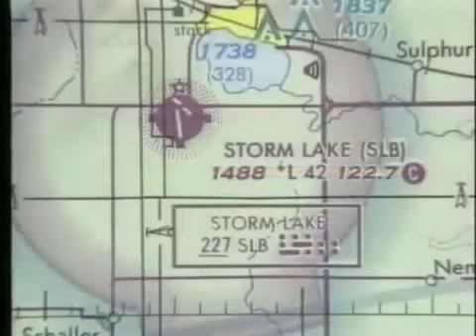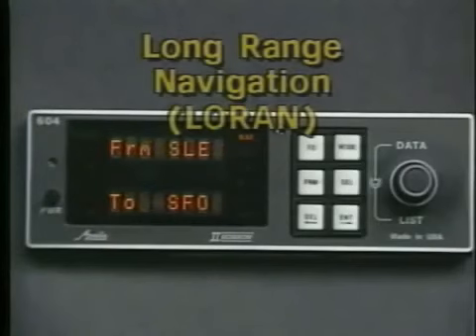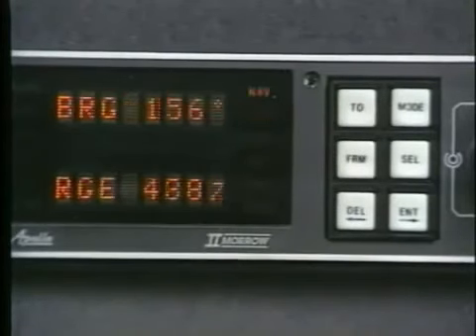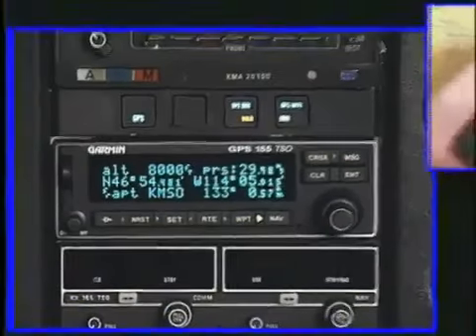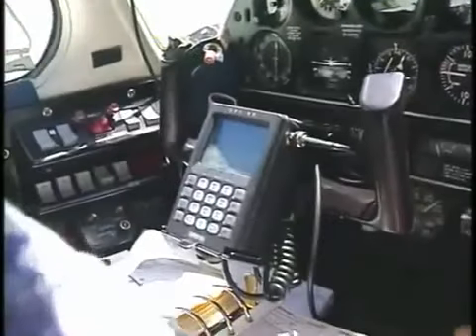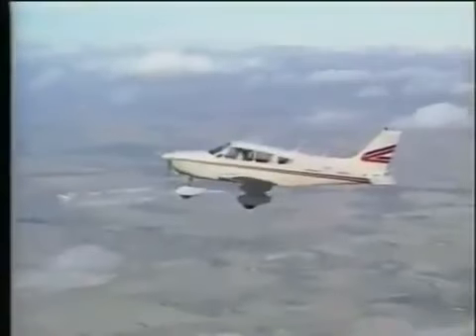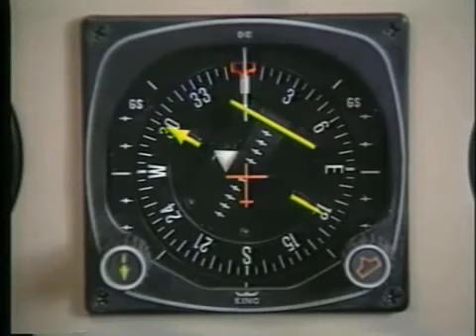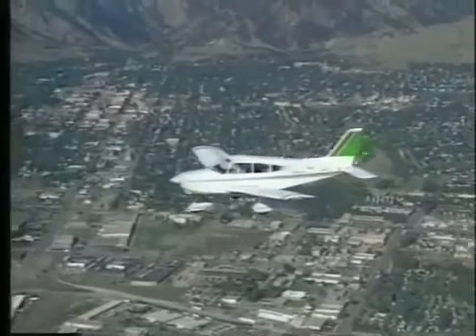Section 9D Advanced Navigation